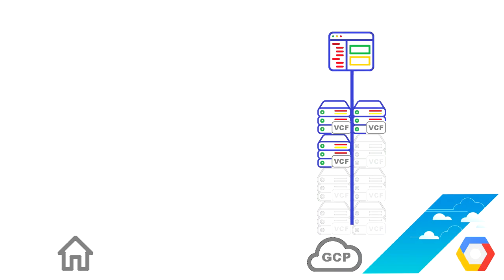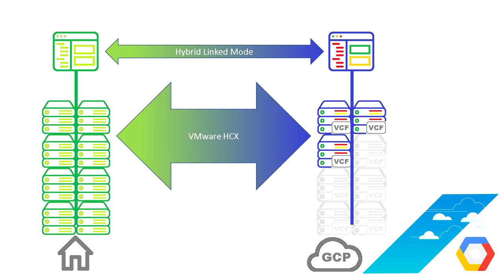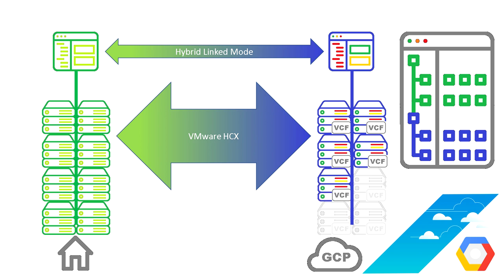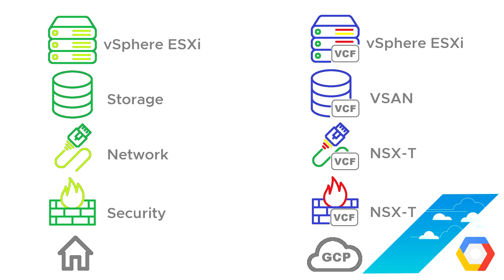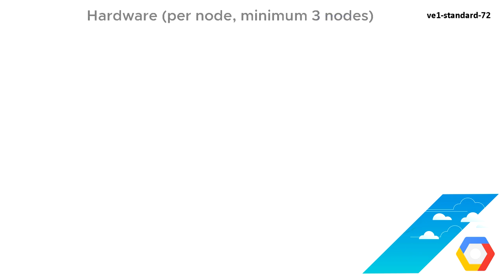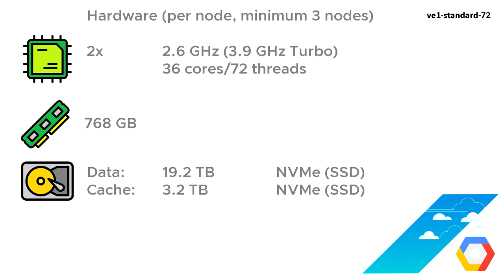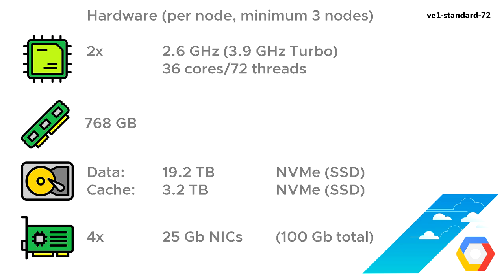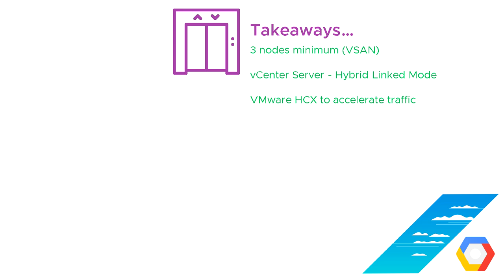GCVE 104 What hardware does it run on? (Google Cloud VMware Engine) (Jason Meers)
3 nodes minimum (VSAN)
vCenter Server - Hybrid Linked Mode
VMware HCX to accelerate traffic